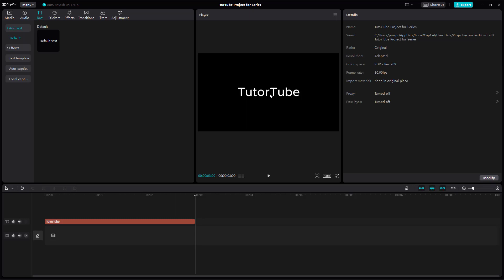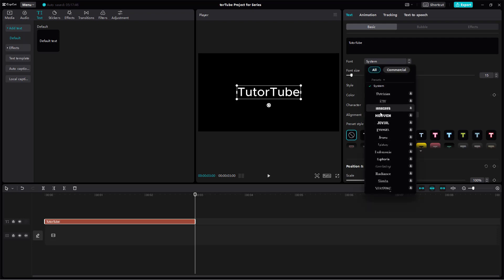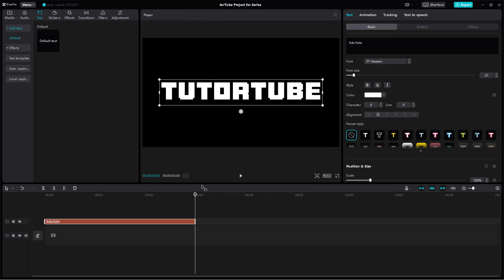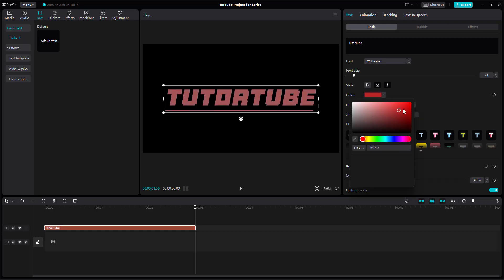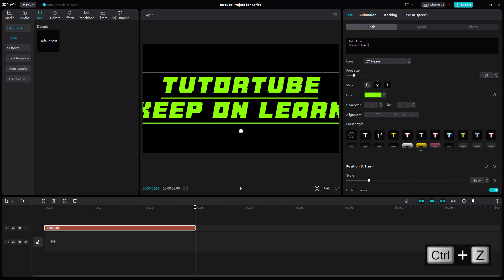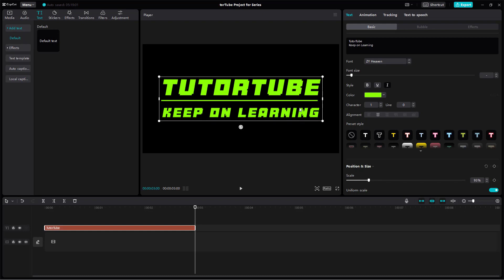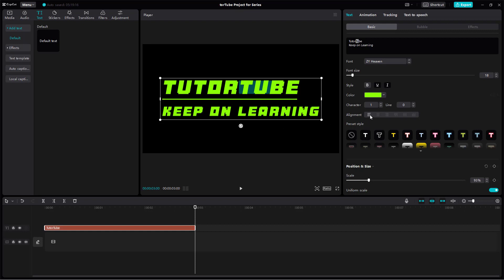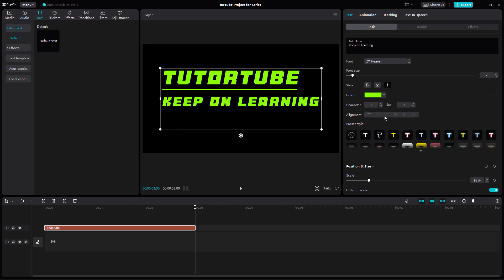CapCut Desktop Editor - Lesson 50 - Basic Text Formatting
In this tutorial, we will be discussing about Basic Text Formatting in CapCut